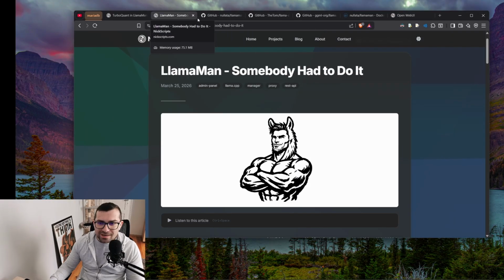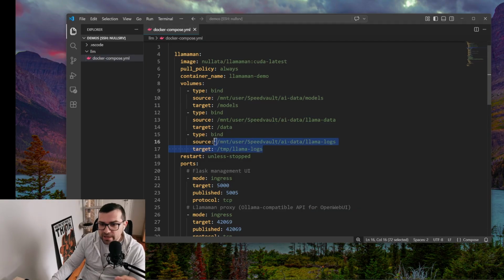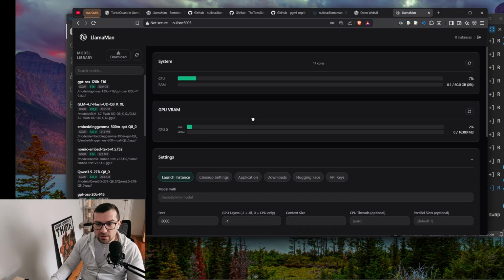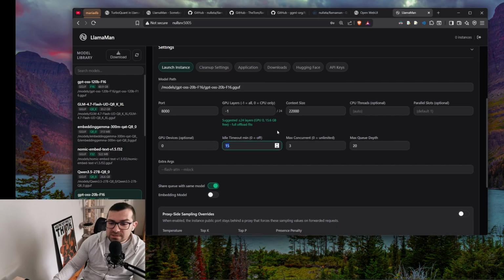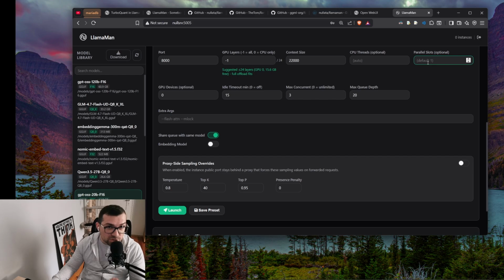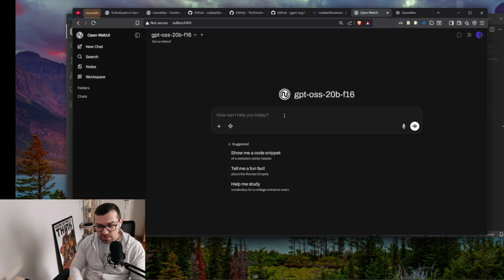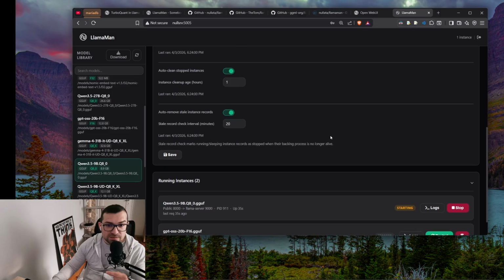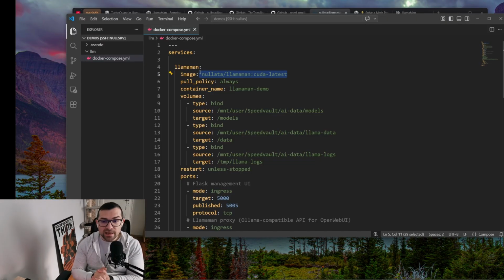Llamaman - An LLM Deployment & Orchestration Tool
I built LlamaMan(ager) because I wanted a simple way to manage llama.cpp servers in Docker without the performance overhead + keep the ability to partially offload  models to system memory. It gives you a web UI for launching models, viewing logs, saving presets, monitoring GPU usage, and exposing an Ollama-compatible proxy for Open WebUI.

This video is a walkthrough of the app, the idea behind it, and how it helps with self-hosting multiple GGUF models more cleanly.